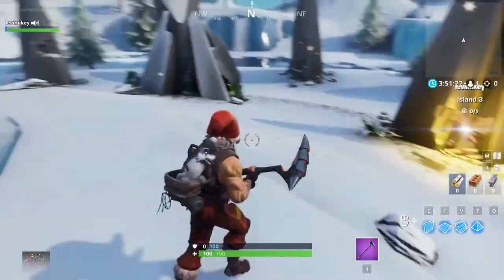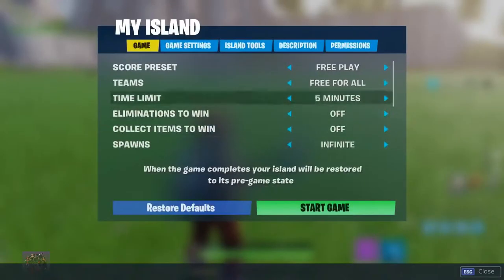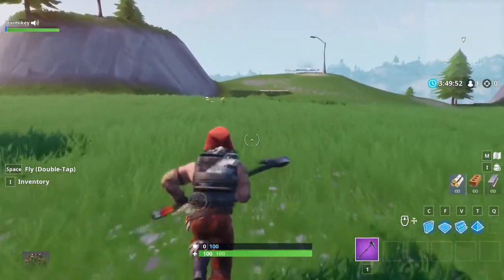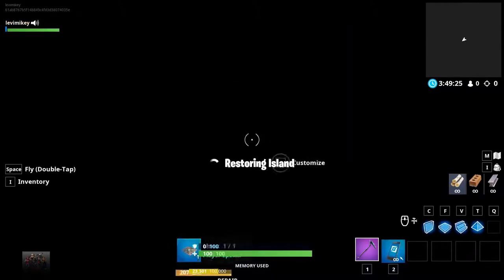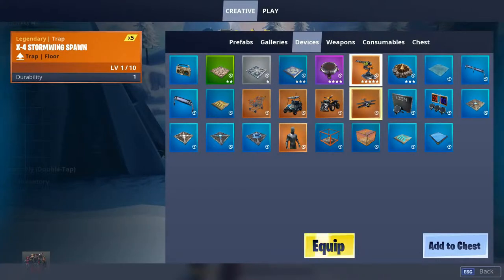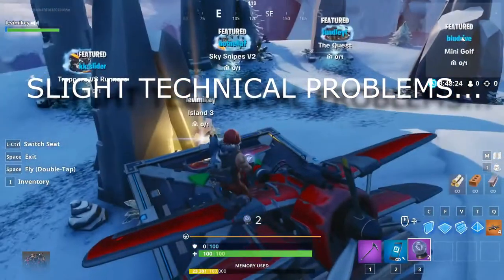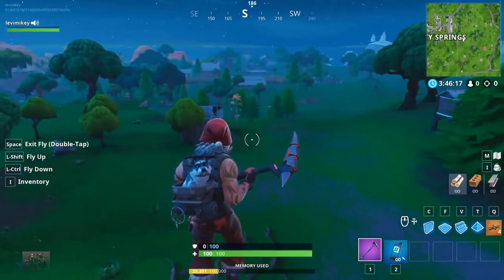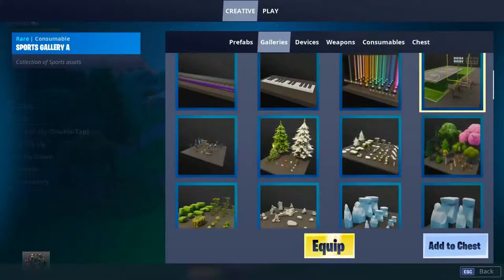FORTNITE - How To Get To Main Island In Creative Mode! FORTNITE BATTLE ROYALE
*UPDATED* How To Get To The Main Island In CREATIVE MODE! (Fortnite)

This glitch can be done by one person and is working as of 2/17/2019!

In this video, I show you how to glitch to the main Island in creative mode!

How To Get To Main Island In Creative Mode

Credit:
Levimikey